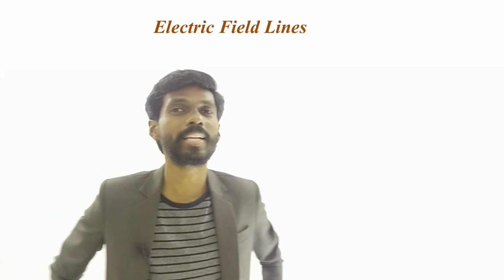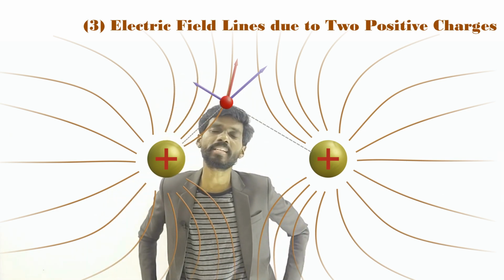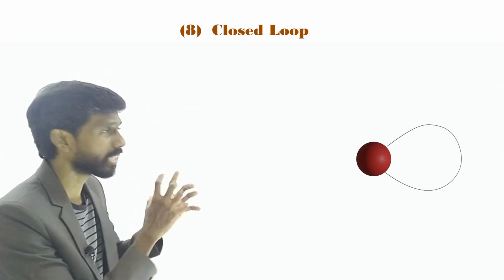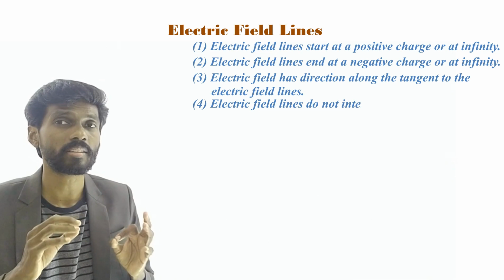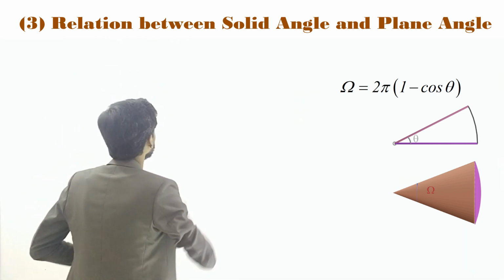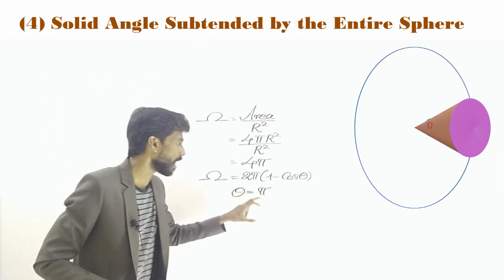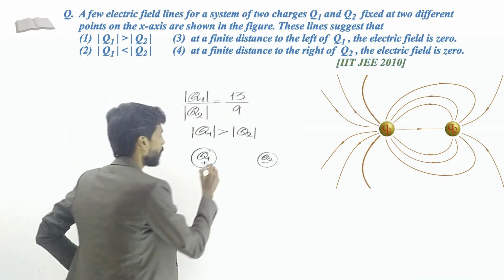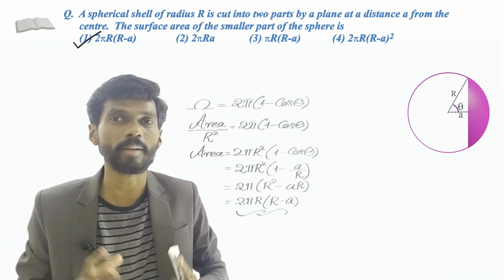Electrostatics-05: Electric Field Lines and Solid Angle | JEE Physics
Electrostatics 05
      (Electric Charges and Fields)
Electric Field Lines and Solid Angle
0:00 preview
0:24 Electric Field Lines
22:29 Summary of Electric Field Lines
26:06 Solid Angle
44:25 Summary of Solid Angles
44:48 Questions